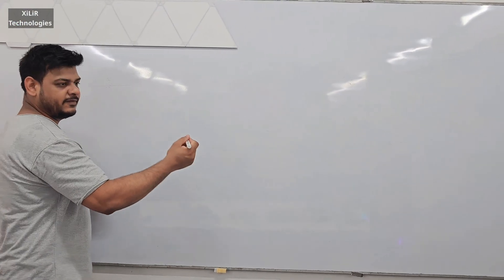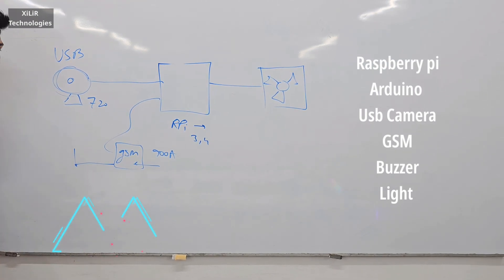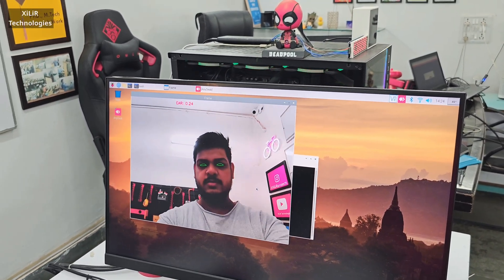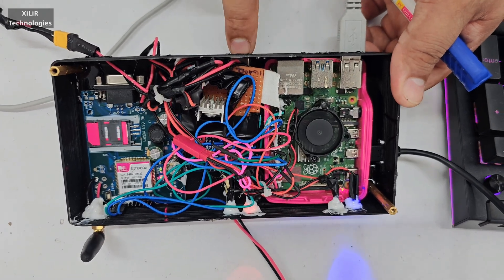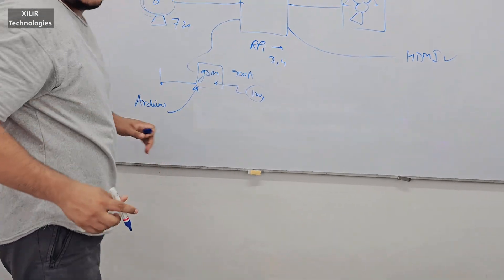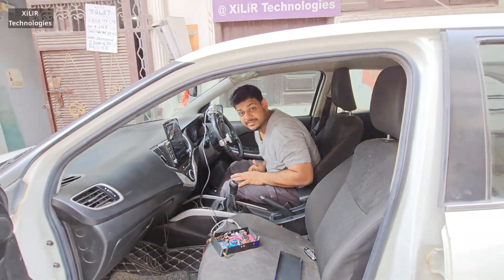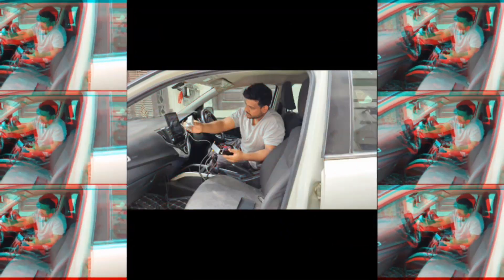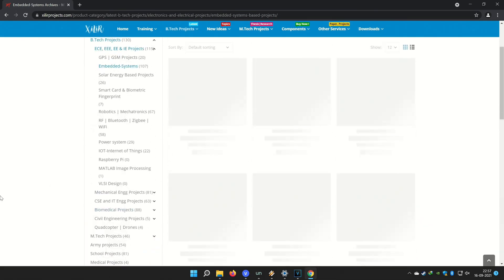Drowsiness Detection System using Raspberry Pi | Anti Sleep Alarm for Driver | Award Winning Project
For More Details /To Buy This Project Contact/  Customization
Ashish Sharma
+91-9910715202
Prefer Whatsapp

This Project employs image processing techniques and machine learning algorithms to analyze the captured images in real-time. When drowsiness is detected, the system can trigger alerts and SMS notifications through GSM, to alert the person and potentially prevent accidents, especially in scenarios like driving. This system provides an innovative and cost-effective solution for enhancing safety in various contexts.

HARDWARE COMPONENTS

RESBERRY PI
ARDUINO
CAMERA
BUZZER
GSM MODULE
POWER SUPPLY
JUMPER WIRES

SOFTWARE

ARDUINO IDE
EMBEDDED C
RASPBERRY PI OPERATING SYSTEM
ANYDESK
PHONE FOR RECEIVING SMS ALERT

Drowsiness detection system project, Driver alertness technology project, Sleep detection technology in vehicles project block diagram, driving Alertness monitoring solution project, Real-time drowsiness detection system using Arduino and raspberry pi project, Driver safety projects, safe driving projects, Automotive sleep detection system using Arduino and raspberry pi projects, Drowsiness alert technology project block diagram, Sleepiness recognition system using Arduino and raspberry pi project, Vehicle safety technologies project, Road safety projects

Contact person:

Phone/ Whatsapp
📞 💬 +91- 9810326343